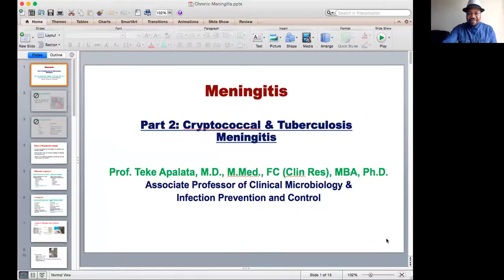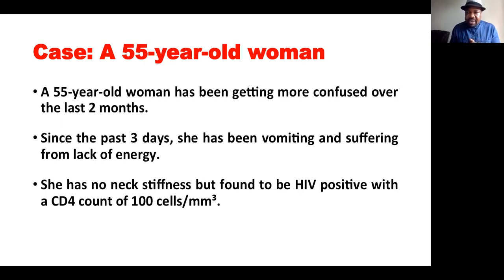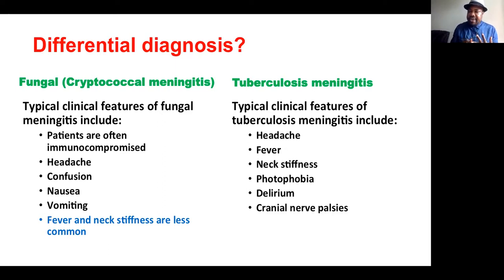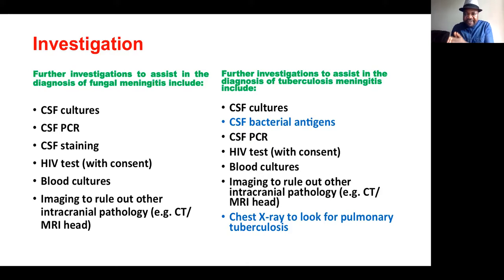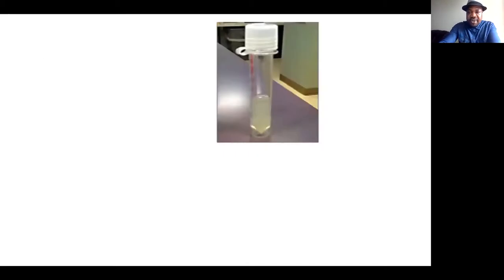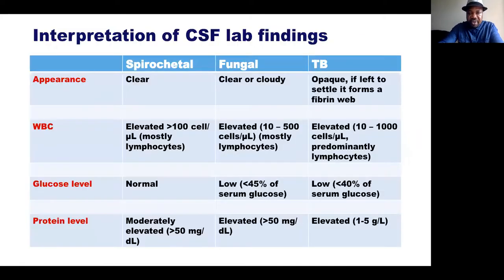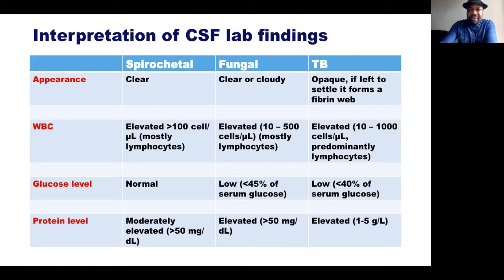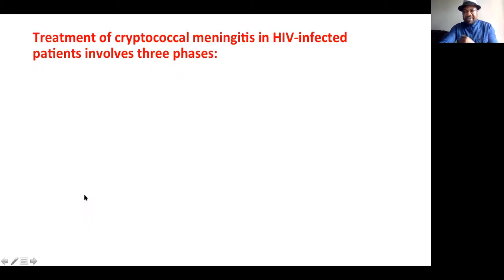Chronic Meningitis (Cryptococcal & Tuberculosis Meningitis) by Dr. Teke Apalata, MD, PhD.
Chronic inflammation in the cerebrospinal fluid (CSF) and meninges can be a diagnostic dilemma for the clinicians. Early recognition, diagnosis, and treatment are important for improving morbidity and mortality. Chronic meningitis is commonly defined as inflammation persisting for at least 1 month without spontaneous resolution. The differential diagnosis for chronic meningitis is long and can be divided into 3 categories: infectious, inflammatory, and neoplastic. To arrive at an accurate diagnosis, the clinician must first acquire a detailed patient history including symptomatology, time course, systemic symptoms, travel history, exposures, and factors such as intravenous drug abuse, medications, and overall immune status of the patient. These important details of the patient history will serve as a guide for determining workup and treatment.